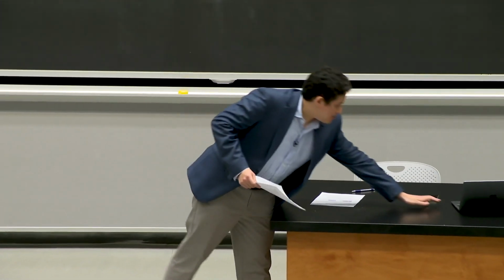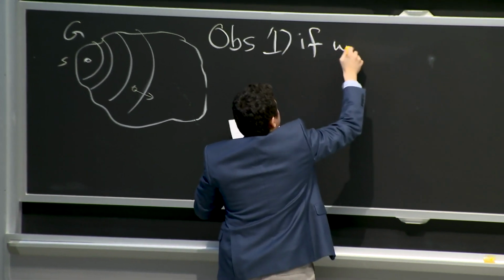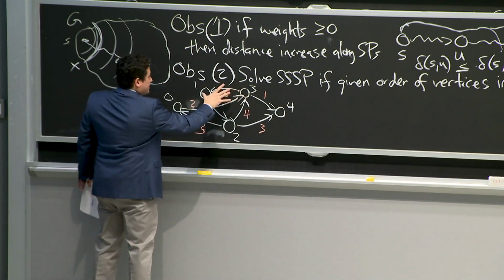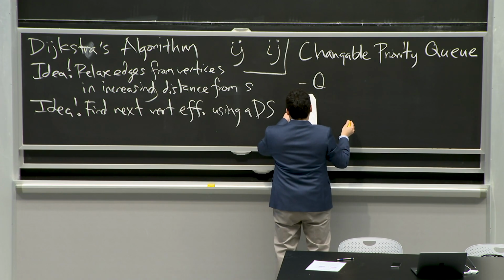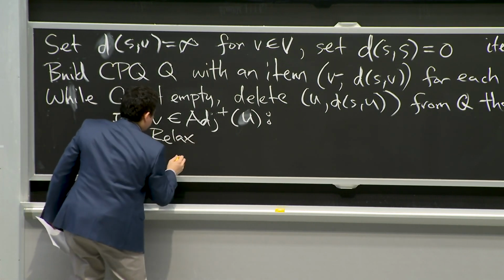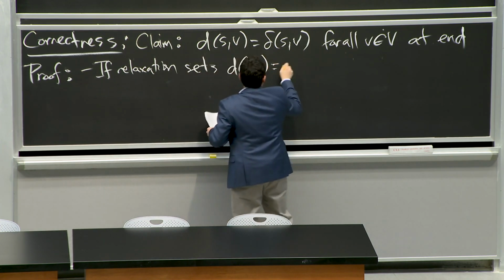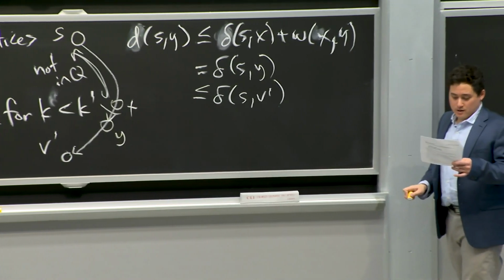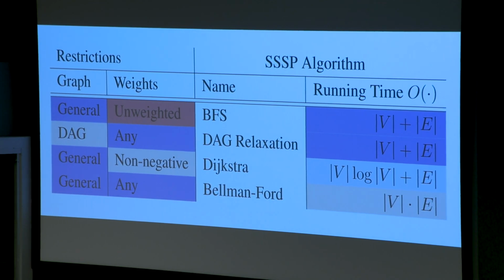Dijkstra (Aula 13) - Introdução a Algoritmos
Esta aula discute um quarto algoritmo de caminho mínimo de fonte única ponderado: o algoritmo de Dijkstra. São introduzidos pesos de arestas não negativos. Há um exemplo prático de aplicação do algoritmo de Dijkstra.

Instrutor: Dr. Jason Ku
Créditos: MIT